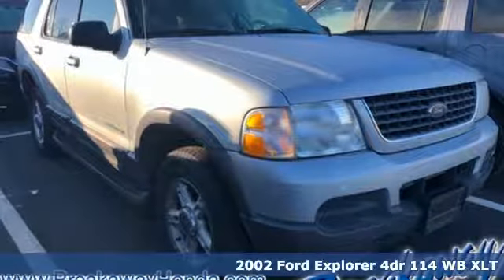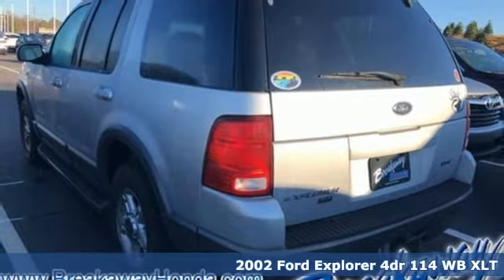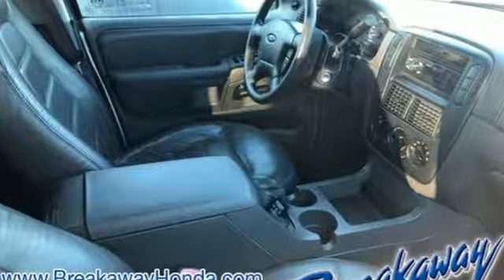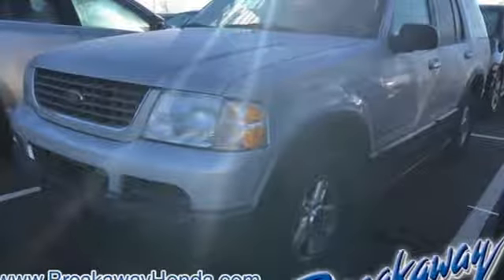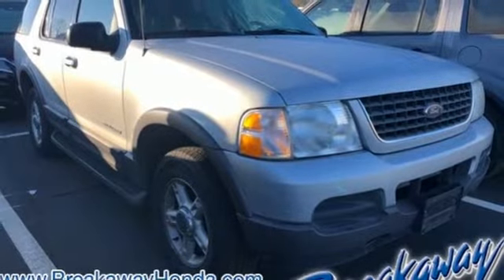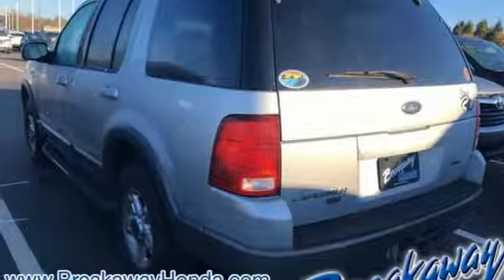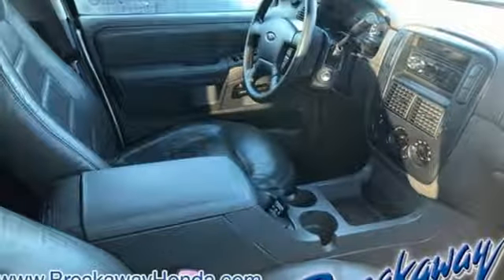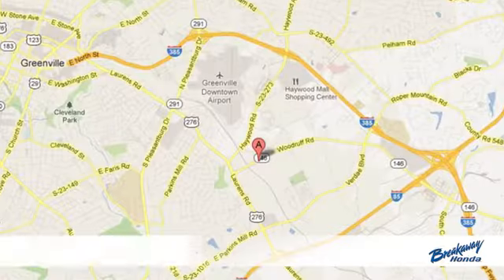Used 2002 Ford Explorer Greenville SC Easley, SC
Year: 2002
Make: Ford
Model: Explorer
Trim: XLT
Engine: 4.0L V6 SOHC Flex Fuel
Transmission: 5-Speed Automatic with Overdrive
Color: Silver
Interior: Graphite
Mileage: 189576
Stock #: B190844A
VIN: 1FMDU63E22UA73961

Address:
330 Woodruff Road